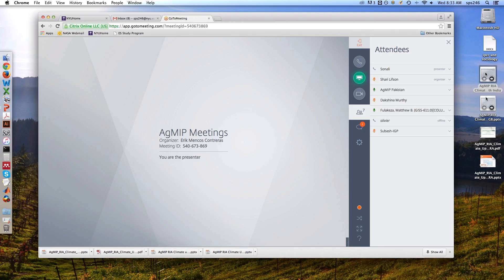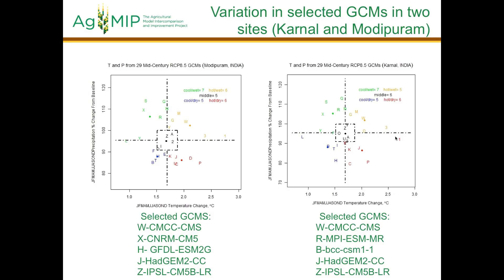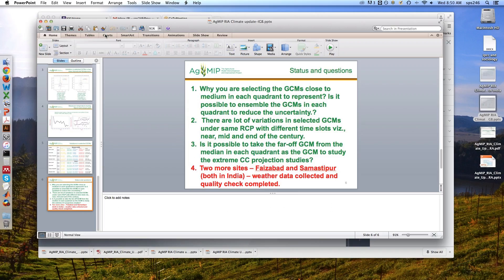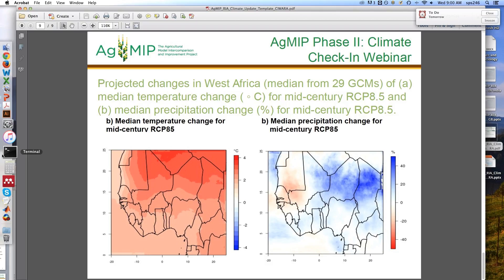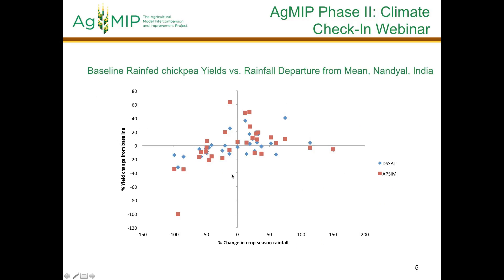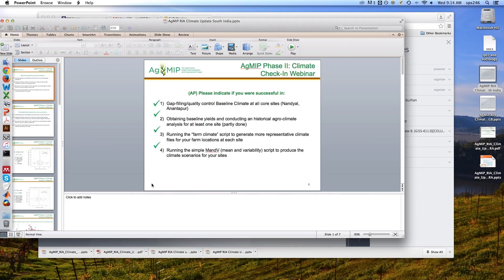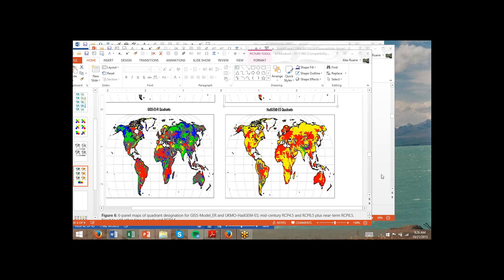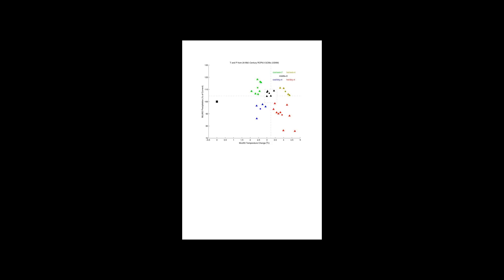Climate Webinar 10 21 15